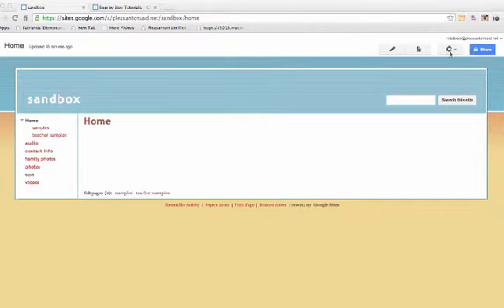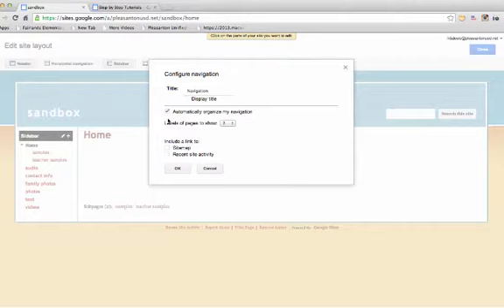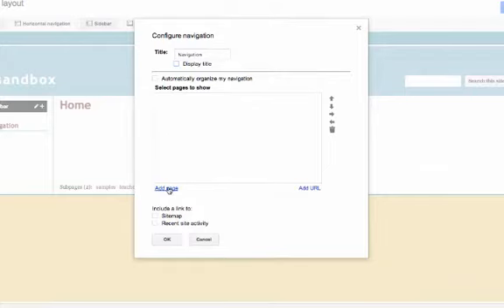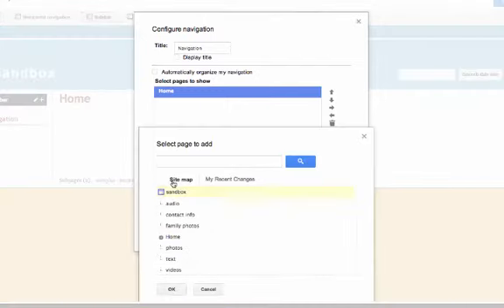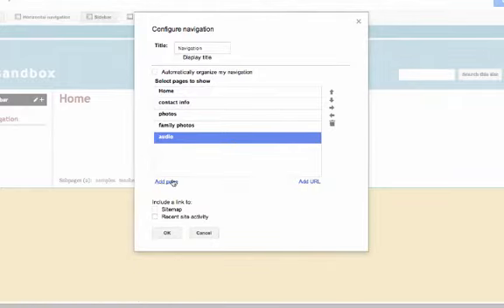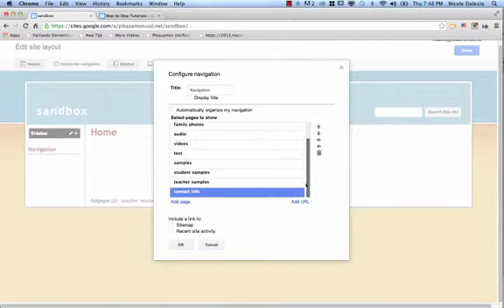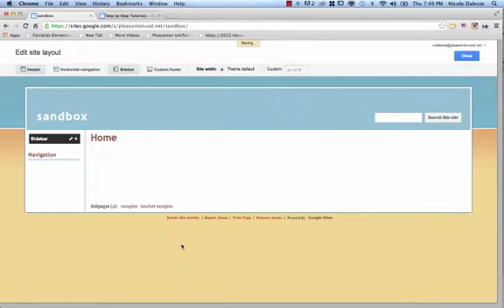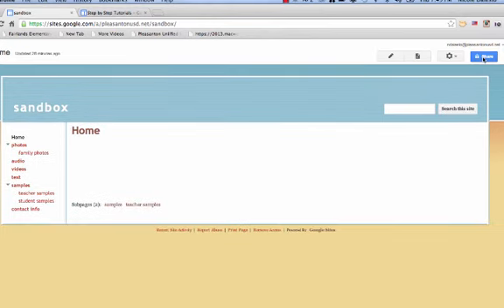Organizing pages in Google Sites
Tricks for troubleshooting and organizing your pages on a Google Site